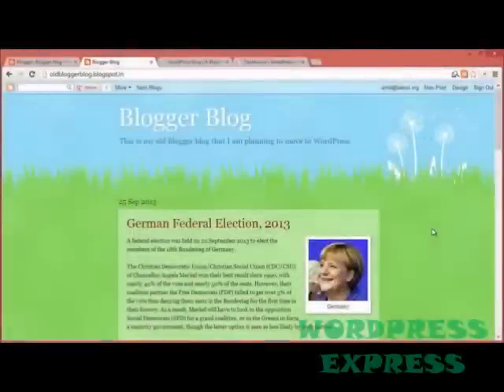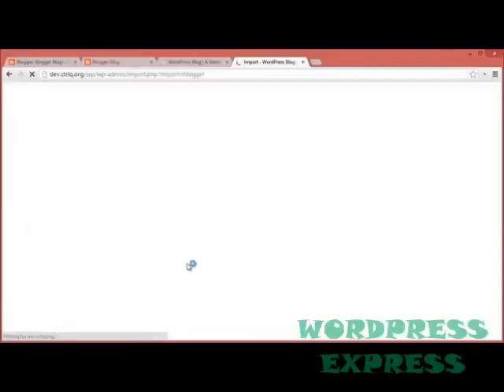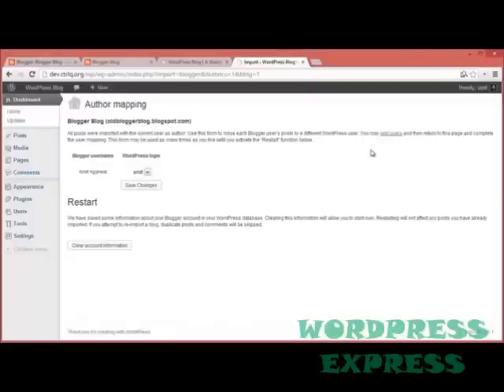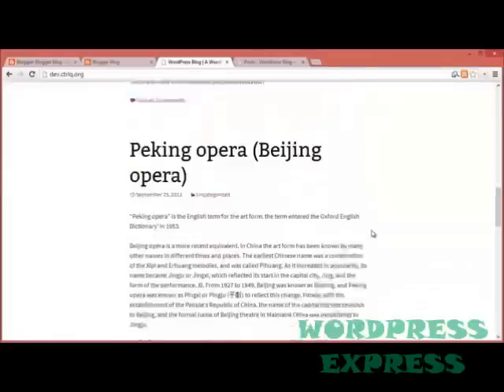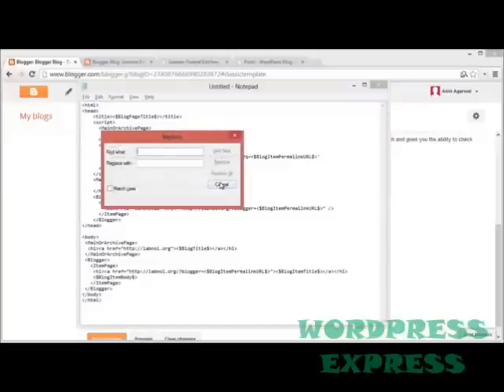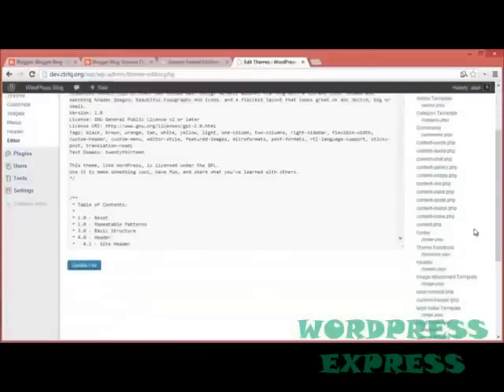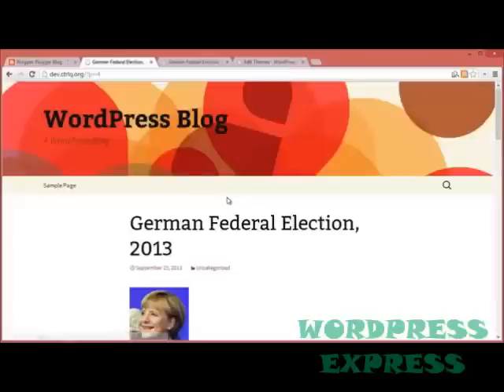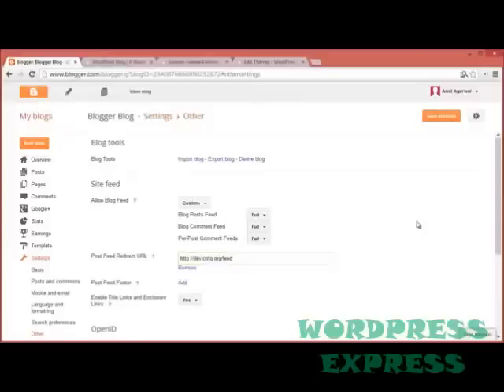Wordpress Tutorial 64 Move from Blogger to WordPress